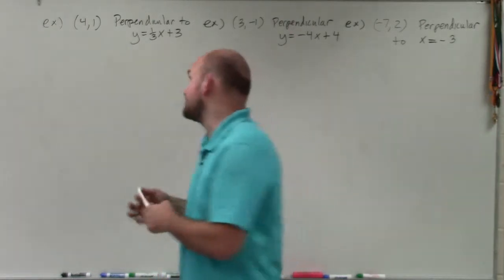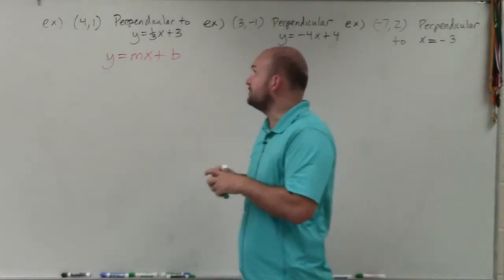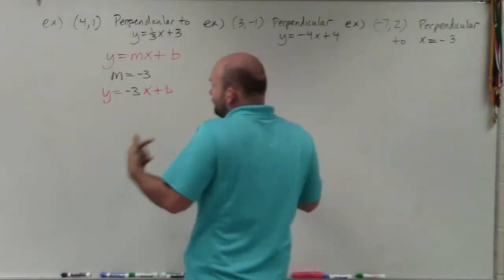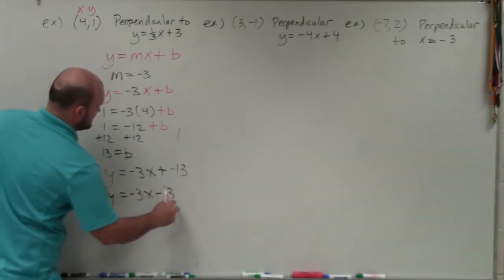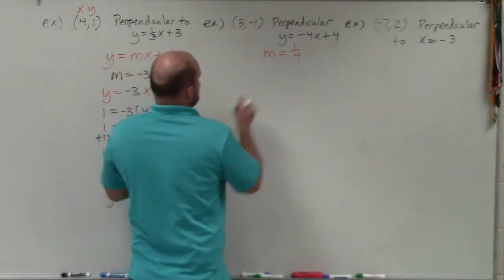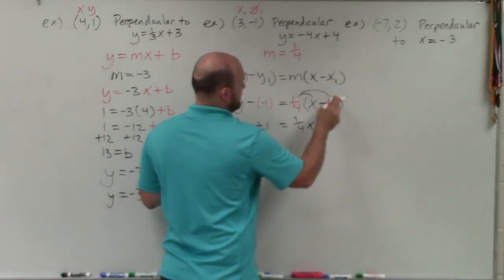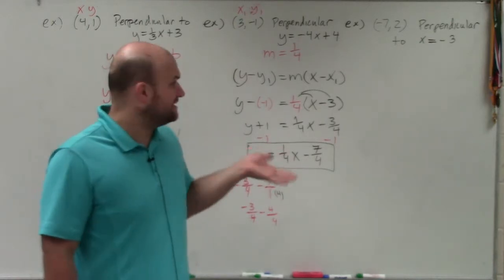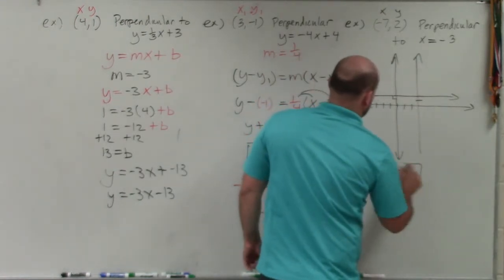Master Writing the equation of a line perpendicular to another equation through a given point